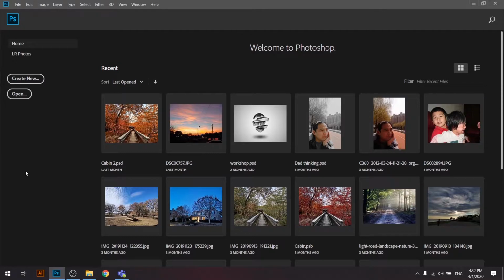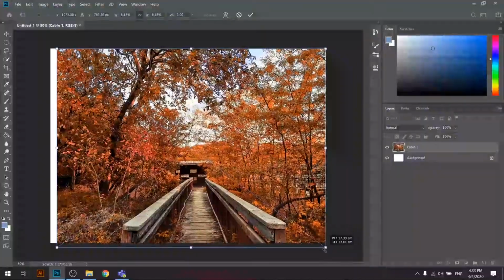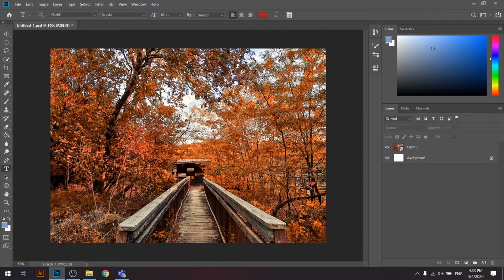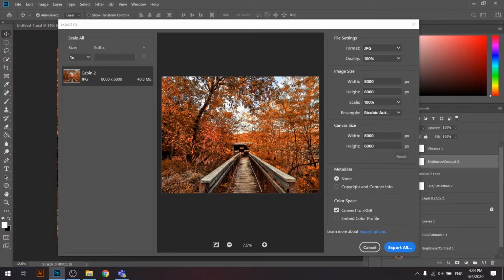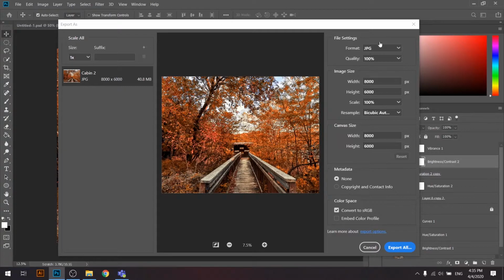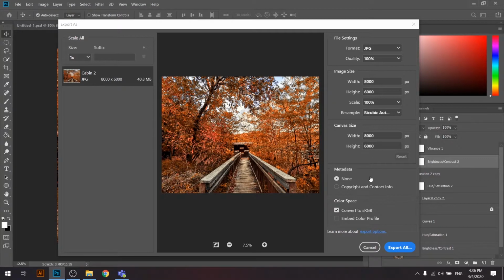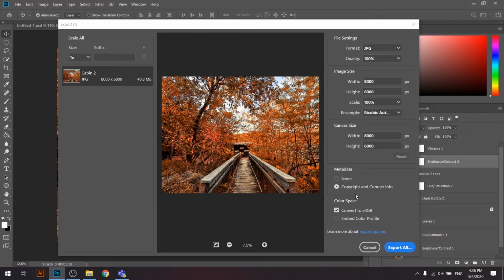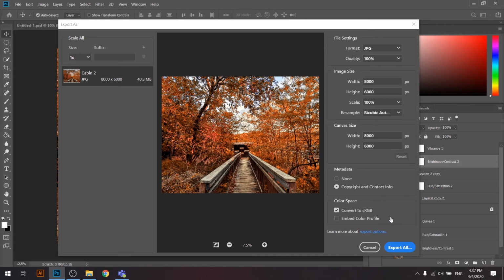Import & Export files in Photoshop CC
Simple tutorial on importing and exporting files in Adobe Photoshop CC 2019.